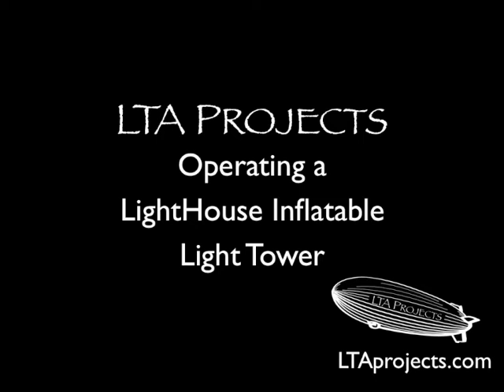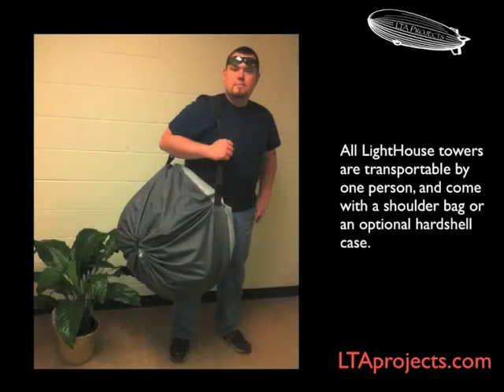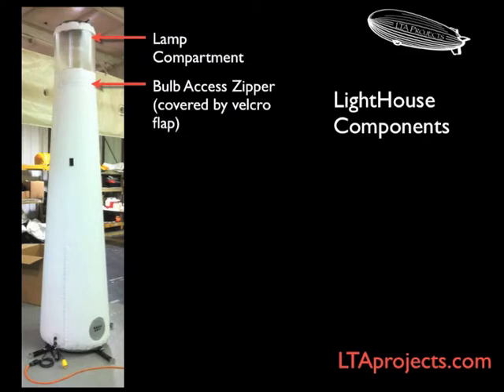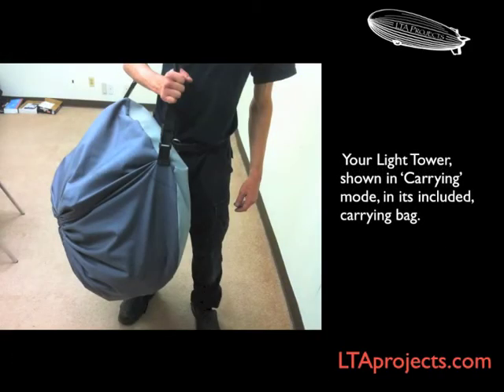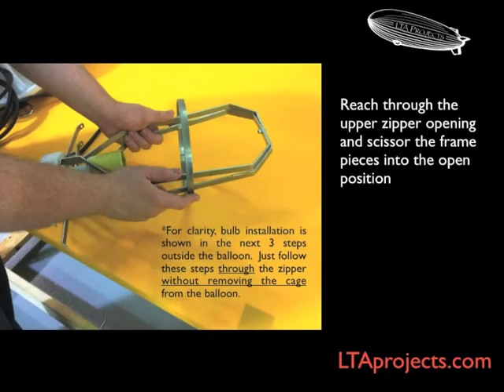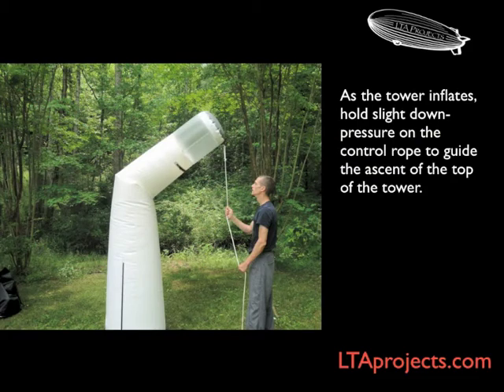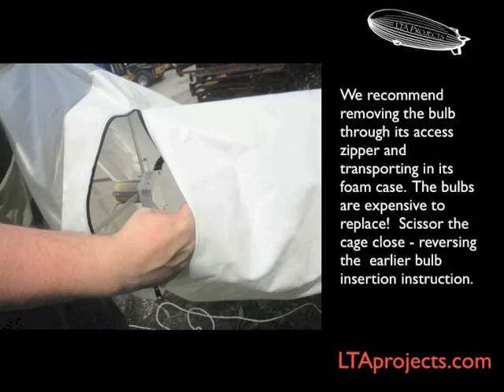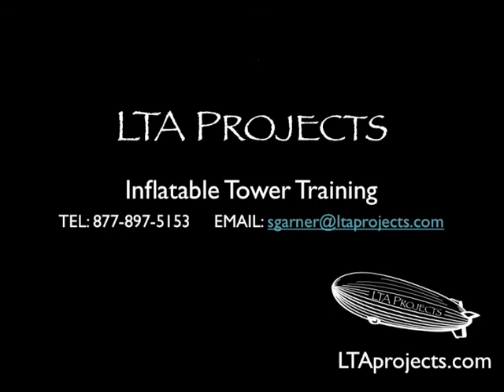LightHouse Inflatable Light Tower Quick Start Instructions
A short Quick-Start  Guide for the LightHouse Series Light Towers manufactured by LTA Projects. Good shots of deployment detail and of the equipment in actual use.